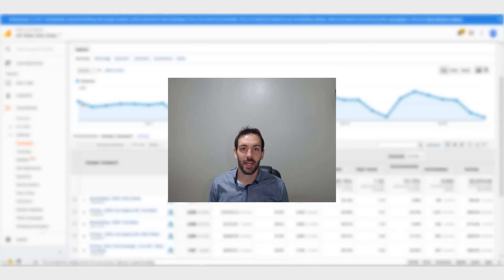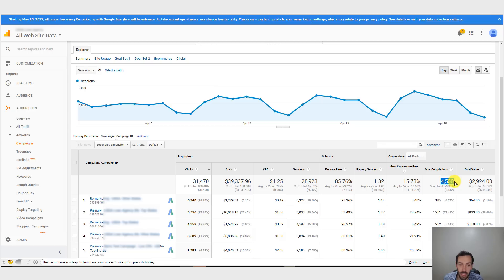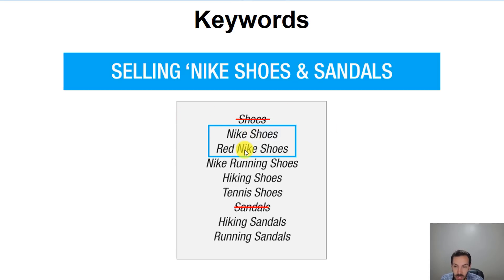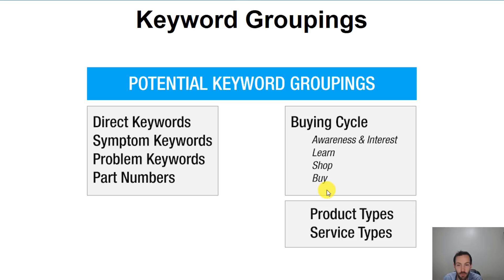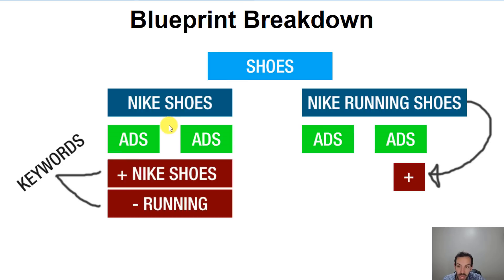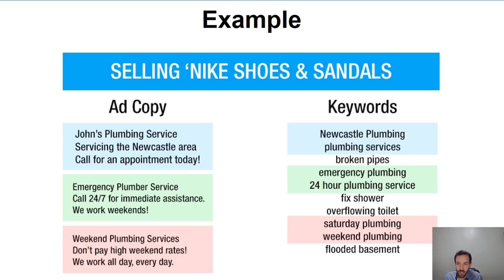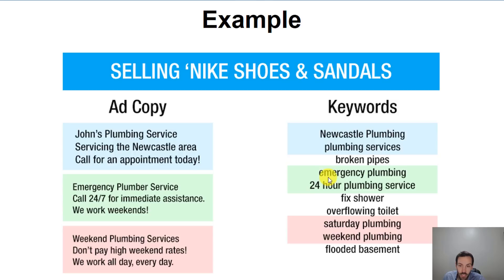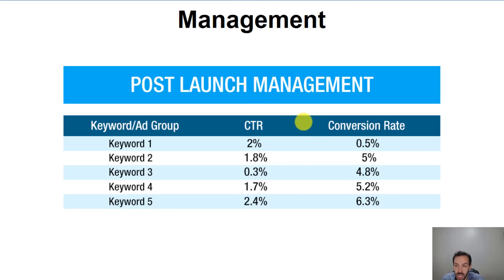The Most Profitable Google Ads Structure Known To Man In 2022 - Bren Hammel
The absolute most proven & profitable way to set up Google ads in 2022.

Getting your Google ads campaign structure correct right the way through from keyword selection, ad group set up to landing page destination is vital if you want to compete against well-established competitors in your industry.

By getting your Google AdWords account structure correct it has a dramatic effect on lowering your cost per click, increasing your quality score, lowering your cost per conversion and these are just some of the benefits of getting your account structure correct.

★☆★Free Marketing Audit★☆★
If you would like me to provide you with a free no-obligation analysis and audit of your marketing showing you how to optimise and scale the performance and squeeze everything out of what you're doing, visit my website below and complete the contact form

In this video, I show you how to set up your Google ads account structure in a way that gives you the ease of management but also set you up for tremendous success. This is the exact same structure I used to manage small accounts or accounts spending six-figures per month for my own businesses and clients around the world.

VIDEO CHAPTERS:
Proof Of This Google Adwords Account Structure: 0:46
Overview Of the Google Ads Structure: 2:11
How Keywords Should Work For You: 3:03
How To Group Your Keywords For Better Results: 4:09
Revealed The Proven Structure: 5:36
How To Select The Right Keyword Match Type For Your Structure: 6:39
Example Of The Google Adwords Account Structure In Action: 9:54
How To Manage & Optimise Your Google Ads Campaigns: 11:31

★☆★FREE BONUS FOR A LIMITED TIME★☆★

If you want me to review your marketing with no obligation or selling B.S hit me at my website below. You and can go through your Google Ads, Facebook Ads and SEO and I'll show how you can improve results quickly.

In this episode of the Eureka Masterclass discover the best practices for Google Adword's campaign structures from an account spending $40,000 per month. Learn how to evaluate keywords and structure ad groups quickly for ease of management and better return on investment.